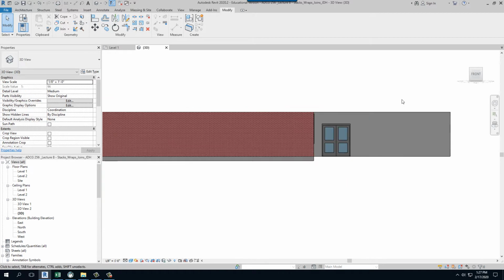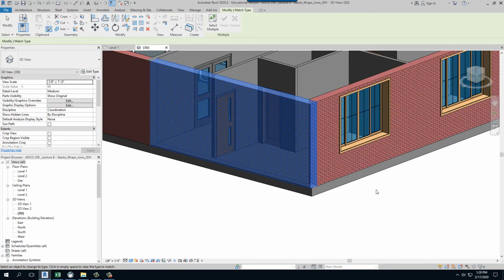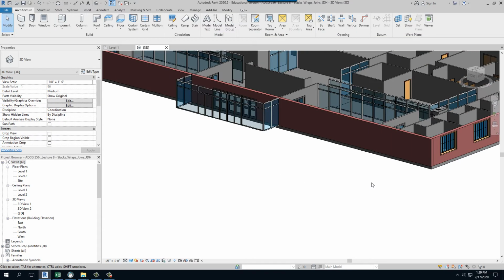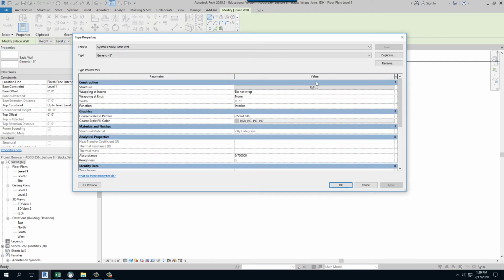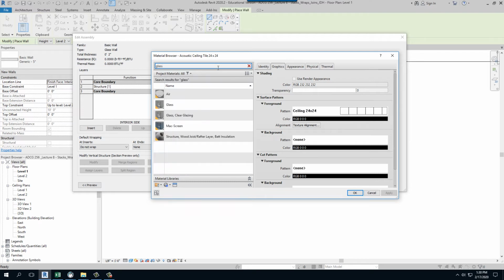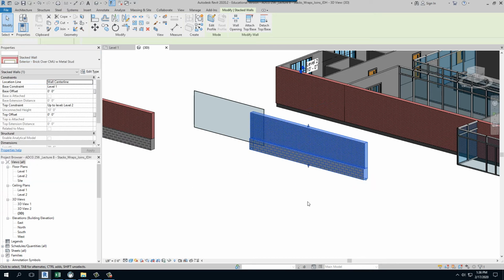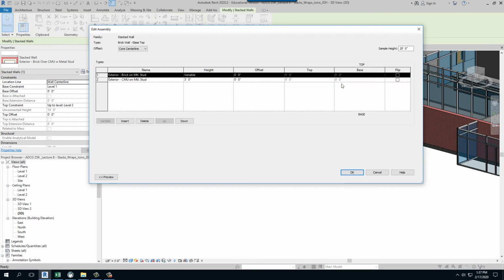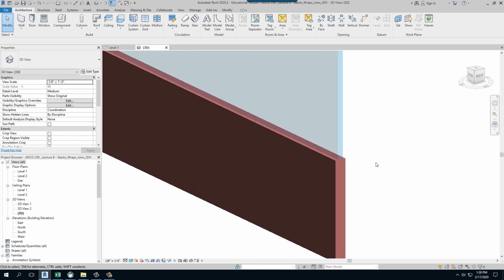ADCG 256 Lecture 8 Video 3